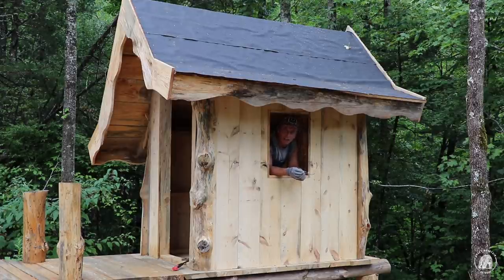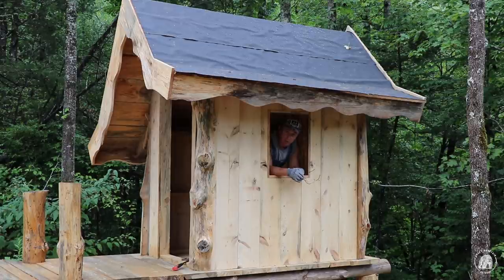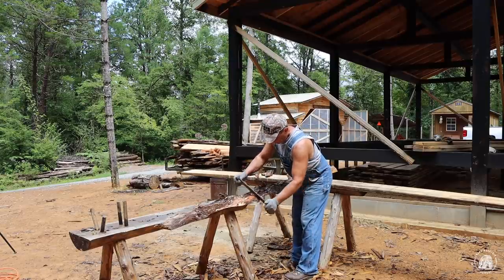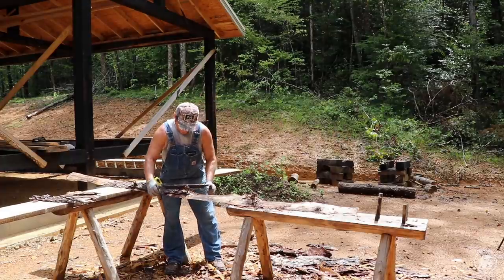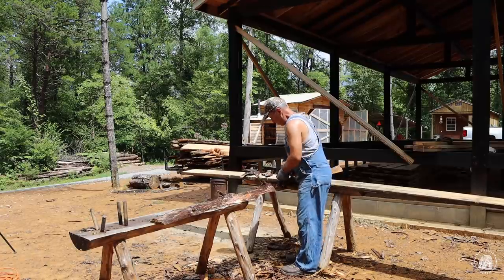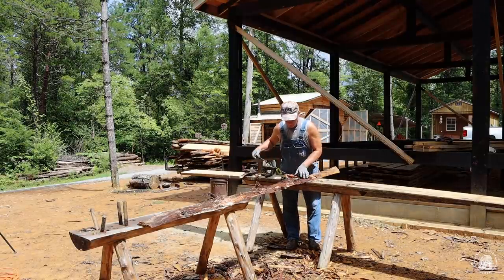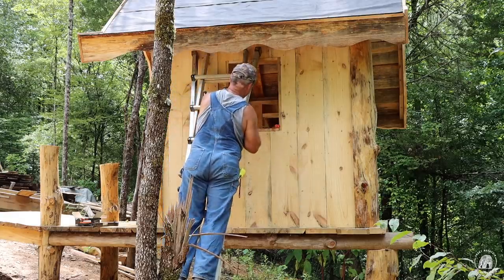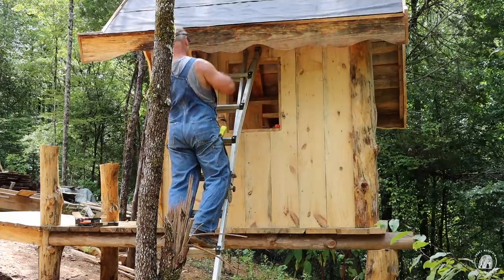S2 EP11 | HOBBIT STYLE COMPOST TOILET | INSTALLING WINDOW FRAME AND SIDING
In this diy video, we continue to construct the off grid hobbit style outdoor compost toilet by installing the batten trim to the siding and continue to mill siding for the cabin in the woods in the Smoky Mountains using both modern and traditional hand tools with the help of our Norwood Portable mill. It is coming along well and hope you follow us through the complete building videos to the final stage of the cabin, outdoor forest kitchen, basecamp and future barn on the homestead.

Newport, TN
37822

20" Axe
13" Hatchet
KIT PAGES: